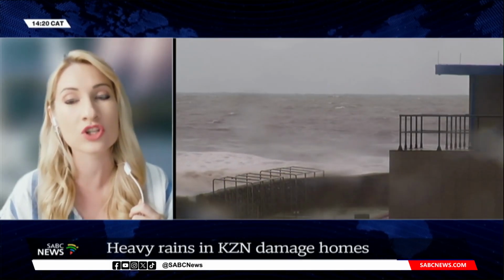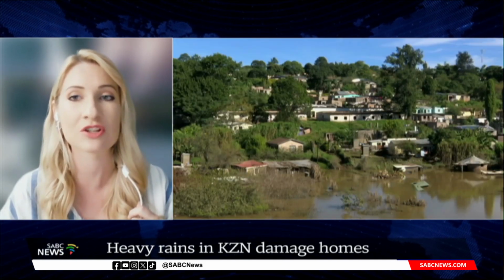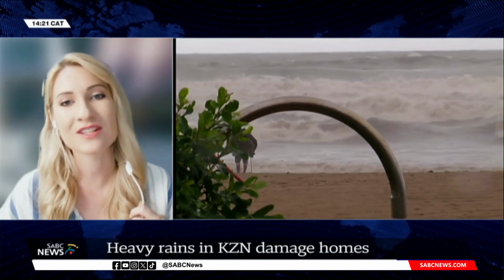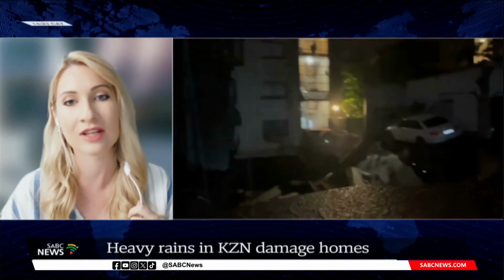Meteorologist Annette Botha explains drivers of thunderstorms following heavy rains in KZN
Cogta in KwaZulu-Natal says Over twenty homes were destroyed following heavy rains in Umngungundlovu and Harry Gwala Districts. Several families were left without homes. Other homes were partially damaged following strong winds and hail storms last night. Meanwhile, the Mangaung Metro Emergency Services and Disaster Management officials say they have also been responding to some incidents caused by a thunderstorm affecting parts of Bloemfontein last night.

Various roads have been flooded due to the downpour.

We are joined, via video link, by Meteorologist, Annette Botha to look at weather patterns that one should expect at this time of the year.